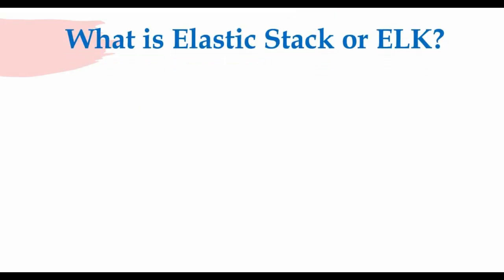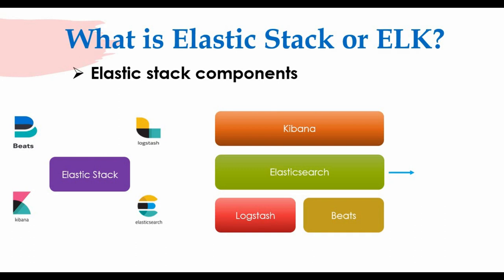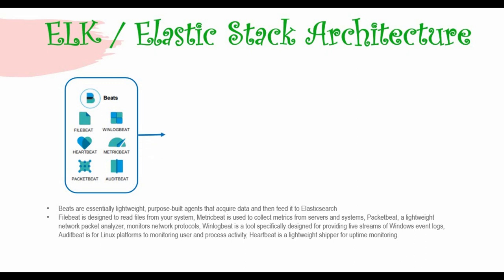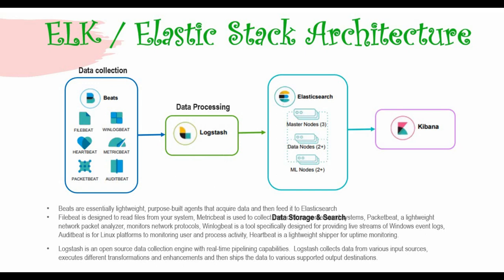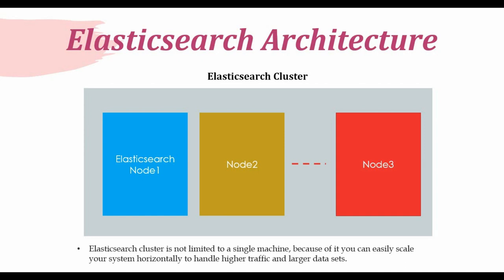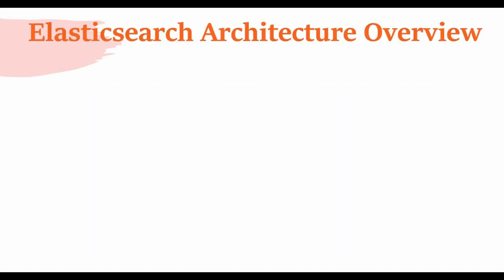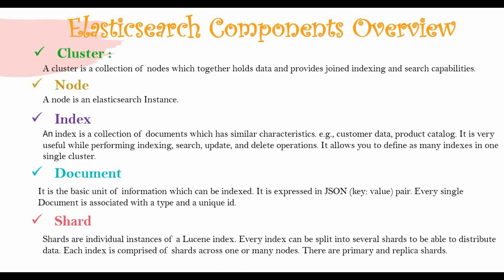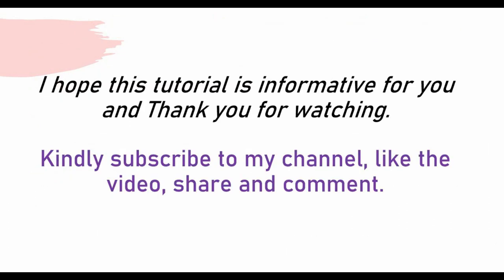Elasticsearch Tutorial For Beginners: Part 2 | ELK | Elasticsearch Architecture Overview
This is Elasticsearch Tutorial For Beginners: Part 2, in this video we are going to discuss on elastic stack components, elasticsearch overview and different components like beats, filebeats, logstash, heartbeat, kibana, shards, nodes etc. This elasticsearch tutorial will be helpful to give you basic understanding on the components and how the data is indexed in elasticsearch.